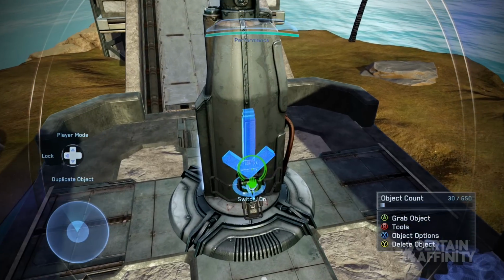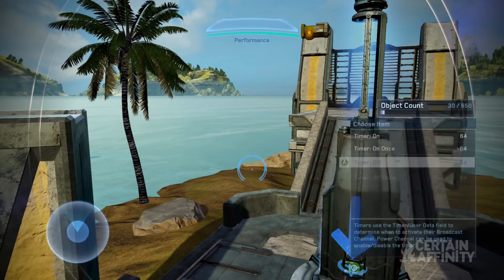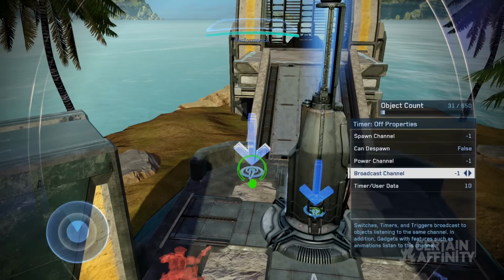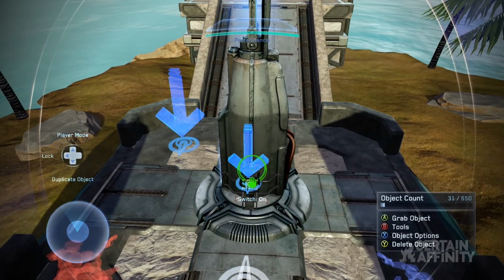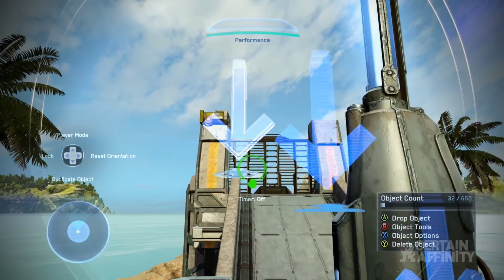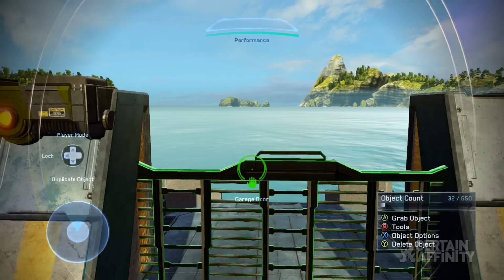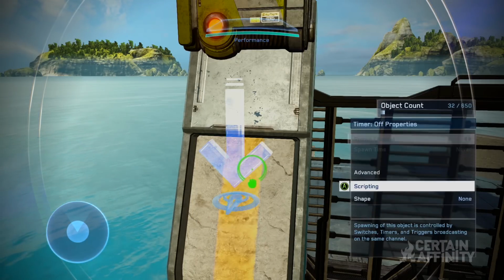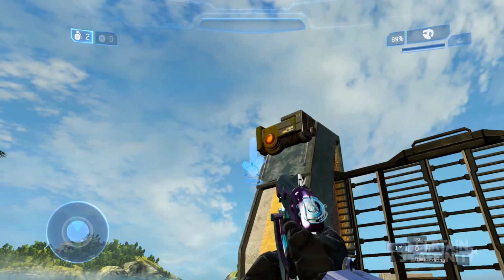HMCC Forge Tutorial: Timers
Learn how to use timers to turn object states on and off in the newest version of Halo's Forge in Halo: The Master Chief Collection.

Certain Affinity is an independent game developer headquartered in Austin, TX. We keep all the fun parts of developing games and strip out all the BS.

We’re always hiring talented developers for Austin, TX and Toronto, Canada. See all of our open careers because without extraordinarily talented people, we would not succeed. Come join our team